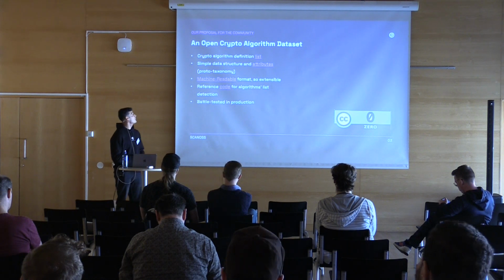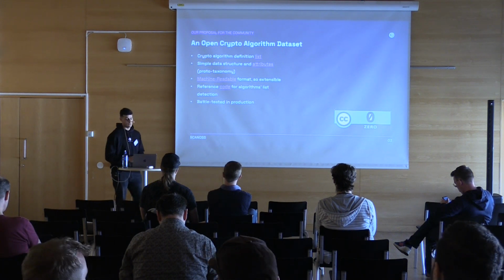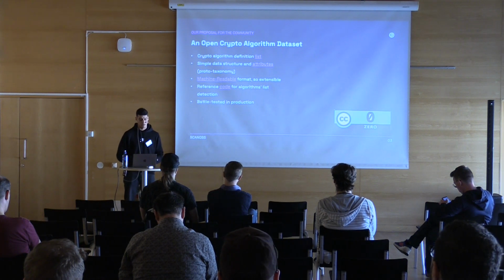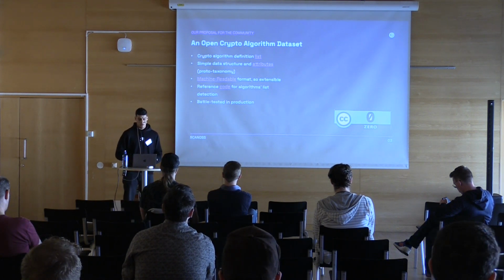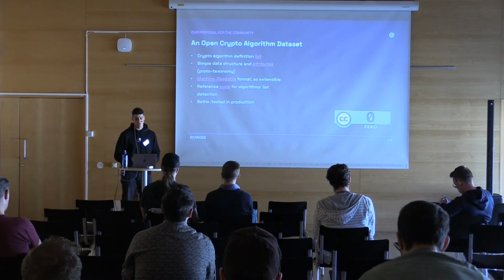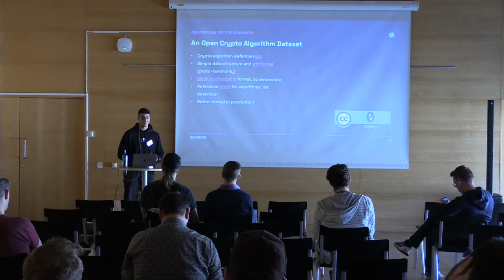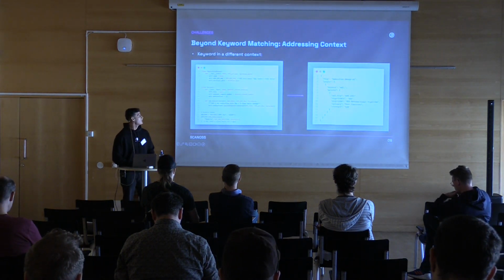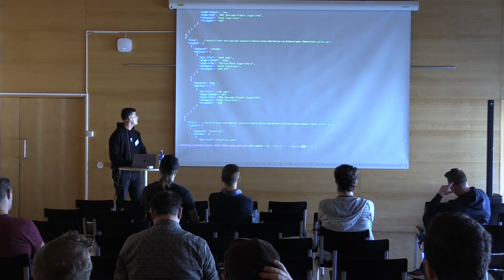Towards declaring crypto algorithms in SBOMs: crypto_algorithms_open_dataset - Matias Daloia